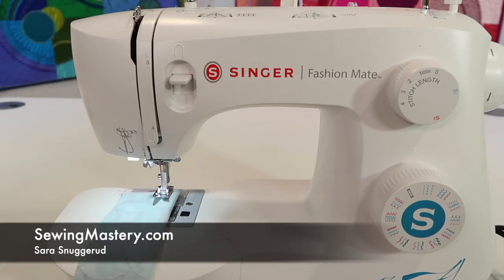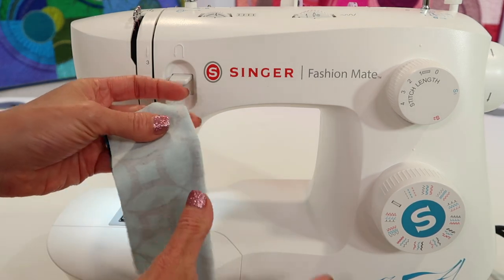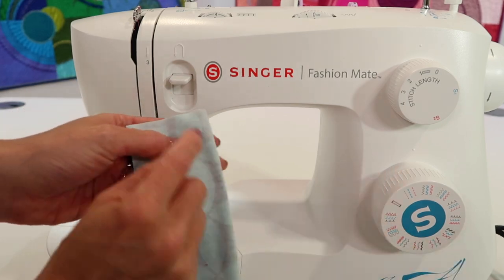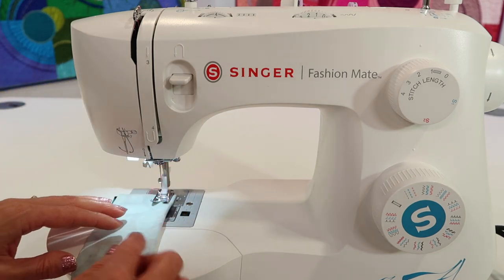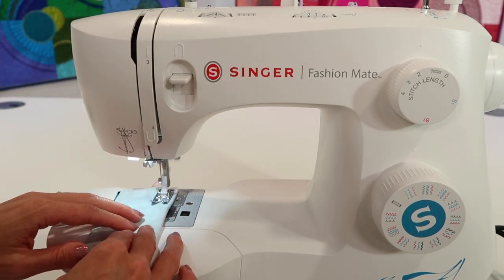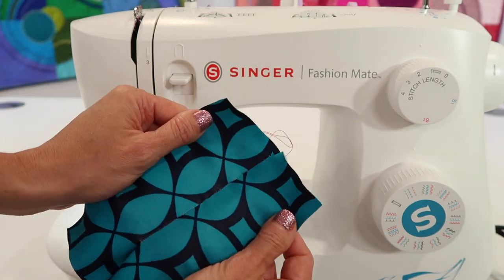Singer Fashion Mate 3342 22 Stretch Stitch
Learn how to sew a stretch stitch on the Singer Fashion Mate 3342 sewing machine.